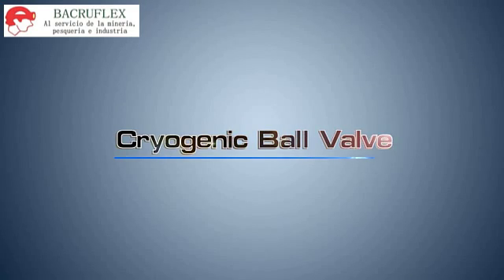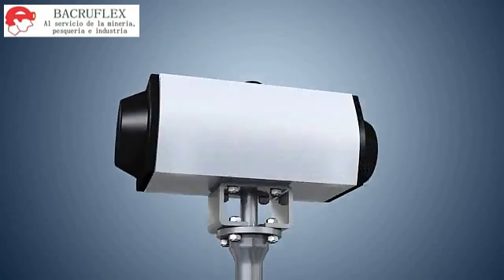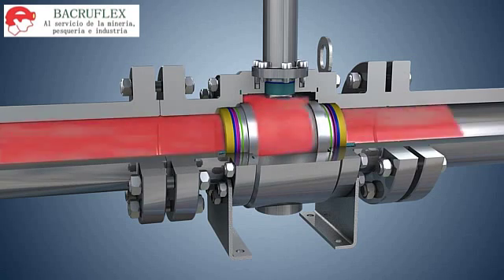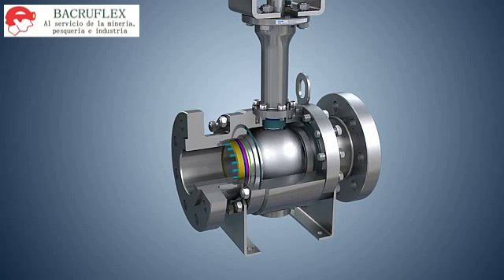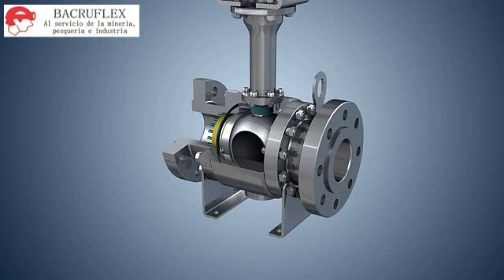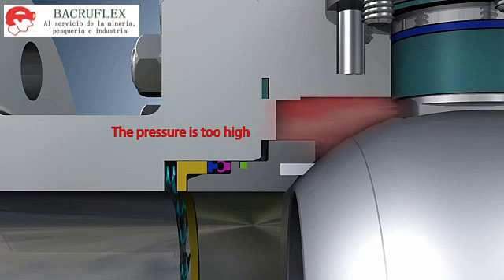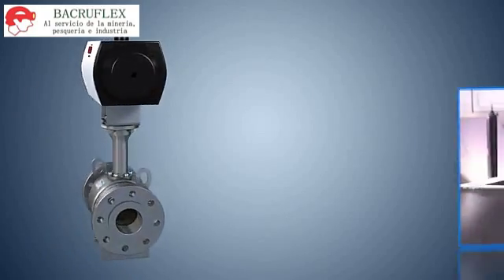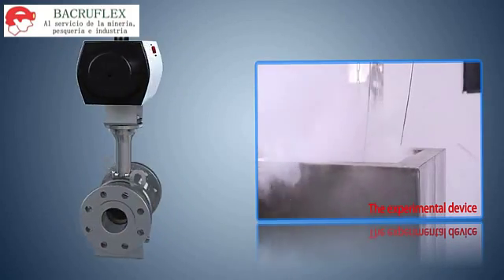valvula de bola criogenica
BACRUFLEX tiene su origen en el año 2007, constituida con capital 100% peruano con el fin de brindar soluciones para sistemas de fluidos a los diferentes sectores del
país. Desde la creación de la empresa hasta la actualidad
hemos vivido muy cerca a los problemas que aquejan a la
industria peruana, escuchamos y entendemos las necesidades de nuestros clientes para ofrecerles un
excelente servicio de abastecimiento. Nos orientamos en la mejora continua, para permitir a
nuestros clientes obtener ahorros y productividad en su
gestión, contamos con la confianza y trabajamos para las
principales empresas mineras en el Perú.

valvula de agua
valvulas industriales
valvula mariposa tipo wafer
electrovalvula hidraulica
electrovalvulas hidraulicas
valvula de alivio de presion
valvula de aire
valvula de presion
valvula pinch
electrovalvula
electroválvulas
valvula globo
valvula check vertical
valvula de bola
valvula reguladora de presion
valvula mariposa
valvula de globo
valvulas de globo
valvula de seguridad
electrovalvulas neumaticas
valvula check
check valvula
reguladora de presion
solenoide valvula
valvula de retencion
llave check
valvula antirretorno
valvula de control de flujo
valvula de compuerta
valvula de control
valvulas de control
valvula de pie
tipos de valvulas
llave de paso agua
valvula de alivio
valvulas hidraulicas
valvulas neumaticas
valvula reguladora de caudal
llave de paso
valvul
valvula
valvulas tipos
valvula de paso
tipos de valvulas hidraulicas
valvula flotadora
válvula flotador
valvula direccional
valvula distribuidora
valvula limitadora de presion
valvula os&y
valvula compuerta de bronce
valvulas de bronce compuerta
valvula check precio
valvula check horizontal
valvulas antiretorno
valvula de globo
valvulas de globo
valvula tipo globo
valvula de globo para agua
valvula de globo para gas
valvula duocheck